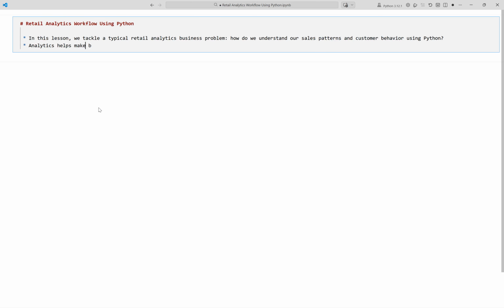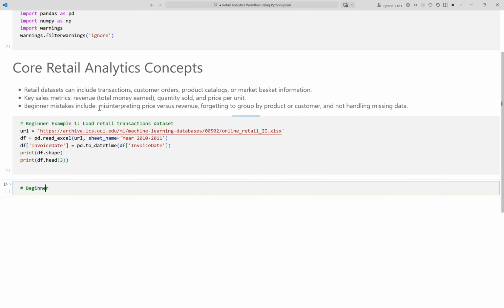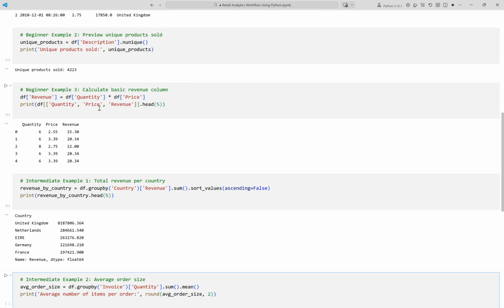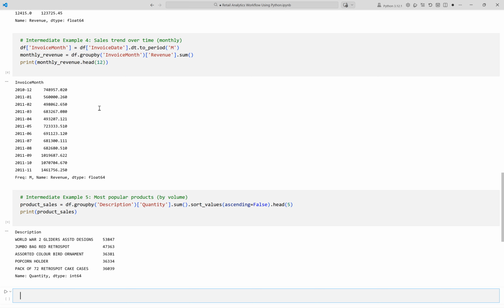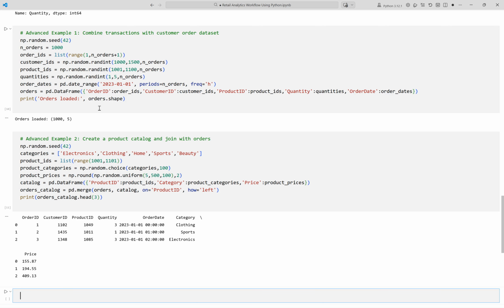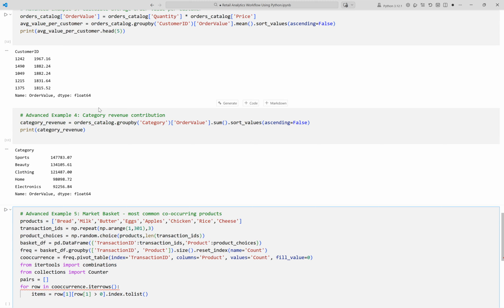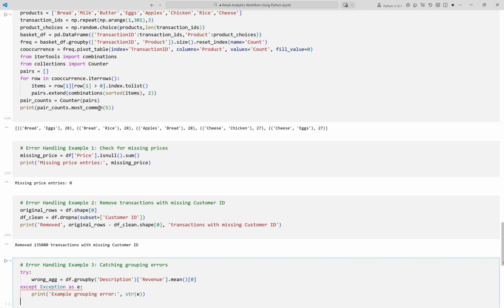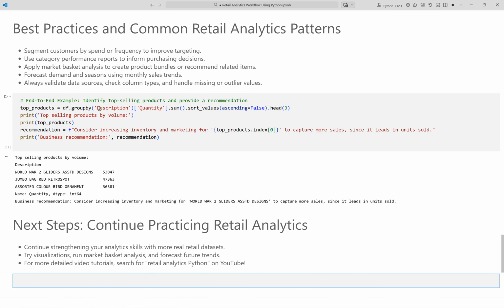Retail Analytics Workflow Using Python: Step-by-Step Training for E-commerce Data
Learn how to perform a complete retail analytics workflow using Python. This tutorial covers loading and preparing real retail data, calculating key sales metrics, identifying top products and customers, and analyzing sales trends. You will also learn best practices for handling missing data, joining multiple data sets, and avoiding common mistakes in retail data analysis.

Follow step-by-step demonstrations to group sales by product, customer, country, and category. Understand how to use market basket analysis for cross-selling opportunities and generate actionable business insights to improve inventory, marketing, and revenue growth. This video is ideal for anyone looking to build practical analytics skills for retail business scenarios.

00:00 Introduction to retail analytics in Python
00:22 Core retail analytics concepts
01:48 Loading and understanding retail transaction data
03:00 Counting unique products and catalog size
03:45 Calculating revenue per transaction
04:38 Analyzing revenue by country
05:28 Calculating average items per order
06:19 Identifying top customers by spend
07:10 Monthly sales trend analysis
07:56 Finding best-selling products by quantity
08:46 Simulating and joining retail orders data
10:00 Merging orders with product catalog
11:13 Calculating average order value per customer
12:06 Revenue analysis by product category
12:56 Market basket analysis for product pairs
14:31 Validating and handling missing price data
15:13 Removing transactions with missing customer IDs
16:07 Avoiding grouping and indexing errors
17:07 Best practices and analytics patterns
17:44 Full workflow and business recommendation
18:41 Next steps and further learning